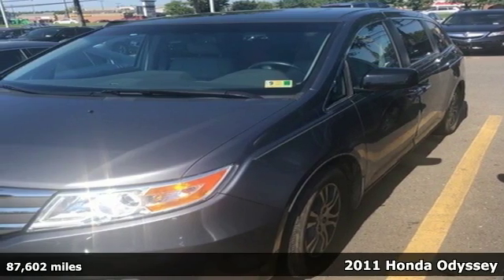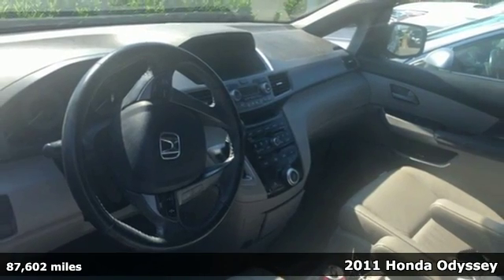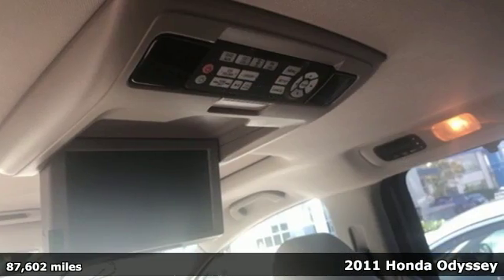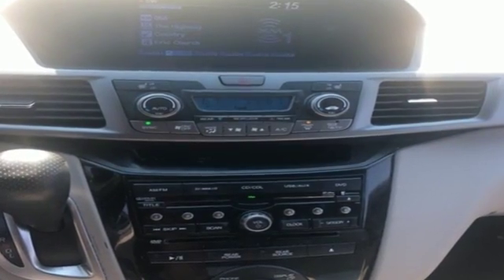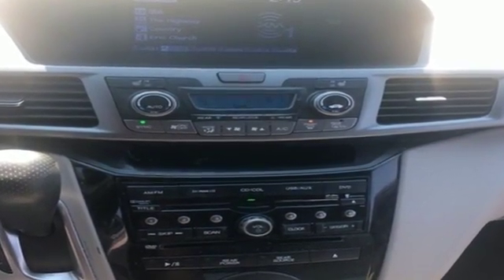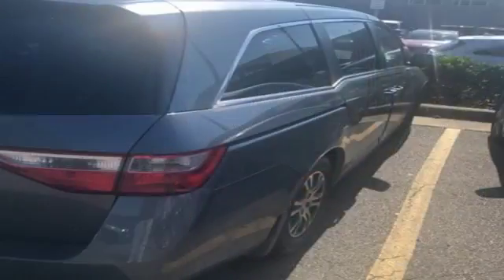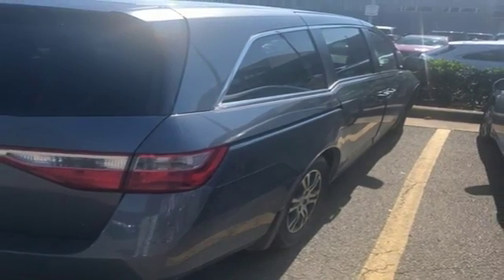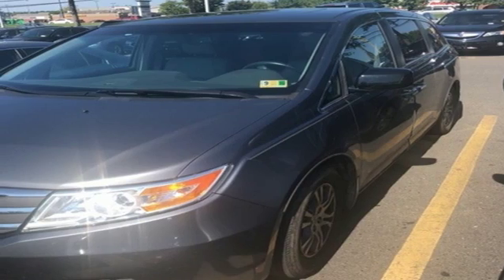Used 2011 Honda Odyssey Arlington VA Acura Washington-DC, DC AJL018339A - SOLD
Year: 2011
Make: Honda
Model: Odyssey
Trim: EX-L
Engine: 3.5L V6 SOHC i-VTEC 24V
Transmission: 5-Speed Automatic
Color: Gray
Mileage: 87602
Stock #: AJL018339A
VIN: 5FNRL5H69BB103362
Gray 2011 Honda Odyssey EX-L FWD 5-Speed Automatic 3.5L V6 SOHC i-VTEC 24VbrbrRecent Arrival! 27/18 Highway/City MPG**brbrAwards:br * 2011 KBB.com Top 10 Family Cars * 2011 KBB.com Top 10 Road Trip Cars * 2011 KBB.com Brand Image Awardsbr2016 Kelley Blue Book Brand Image Awards are based on the Brand Watch(tm) study from Kelley Blue Book Market Intelligence. Award calculated among non-luxury shoppers. Kelley Blue Book is a registered trademark of Kelley Blue Book Co., Inc.brAll prices exclude taxes, title, license, and dealer processing fee of $699.00. Published price subject to change without notice to correct errors or omissions or in the event of inventory fluctuations. All features not on all vehicles. Vehicles shown are for illustration purposes only. MPG is based on 2016 EPA mileage ratings. Use for comparison purposes only. Your actual mileage will vary, depending on how you drive and maintain your vehicle, driving conditions, battery pack age/condition (hybrid only), and other factors. MPG is based on 2017 EPA mileage ratings. Use for comparison purposes only. Your mileage will vary depending on driving conditions, how you drive and maintain your vehicle, battery-pack age/condition (hybrid only), and other factors.brbrReviews:brbr * Agile handling; fuel-efficient V6; quiet cabin; configurable second-row seat; easy-to-fold third-row seat. Source: Edmundsbr * Looking for a comfortable, flexible and feature-laden family hauler backed by a reputation for quality and stellar resale value? The Honda Odyssey fits the bill. Source: KBB.com

Address:
13911 Lee Jackson Highway